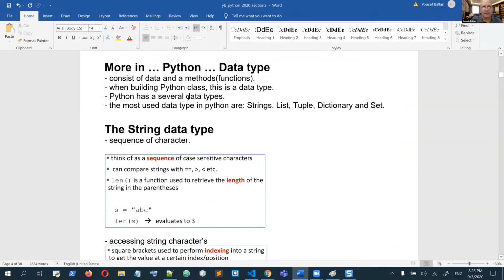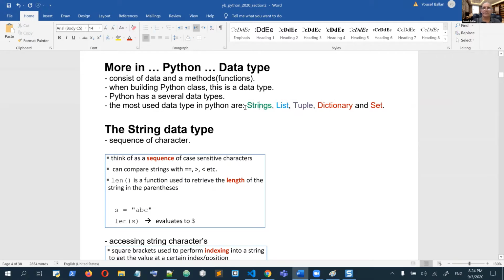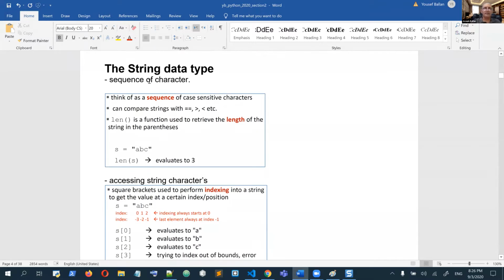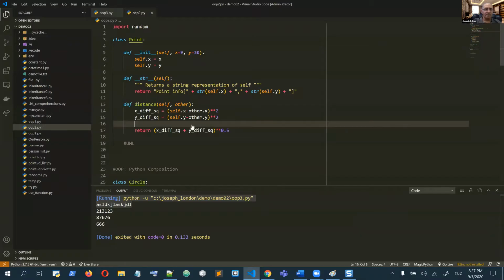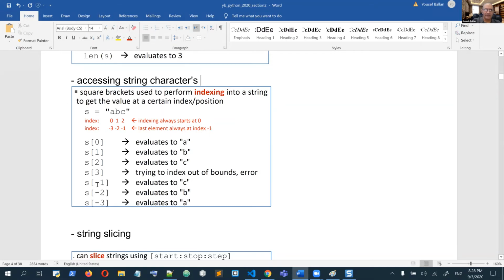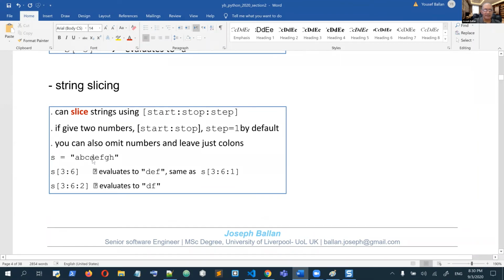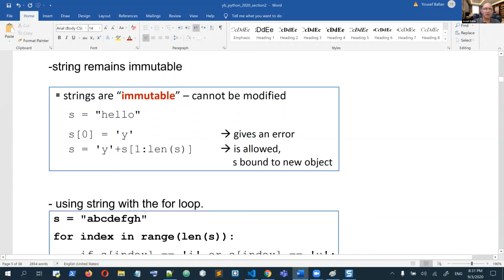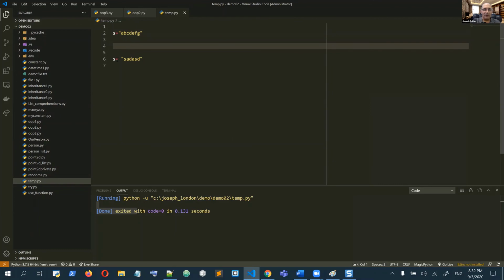London Python Day 2 - 12 of 20